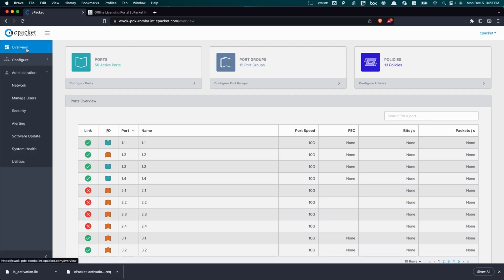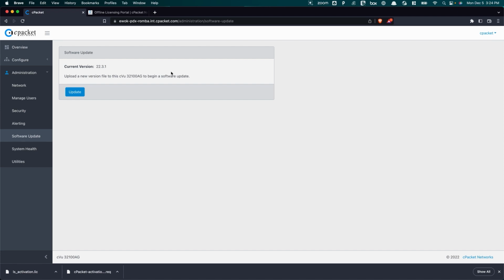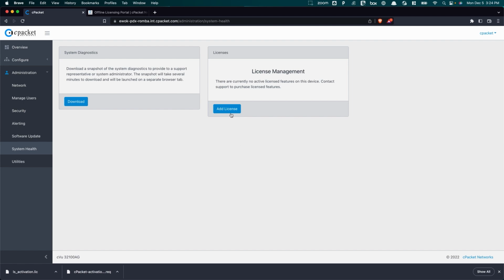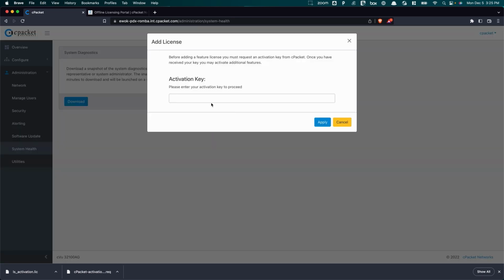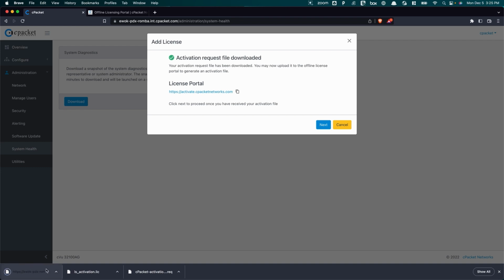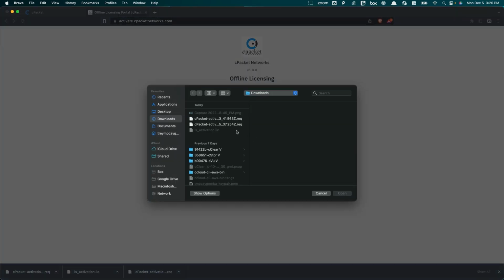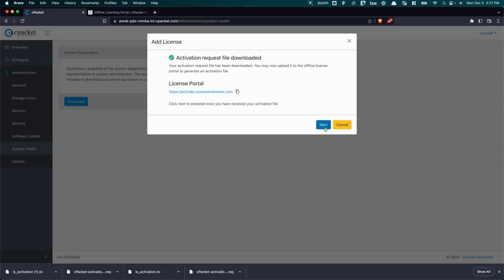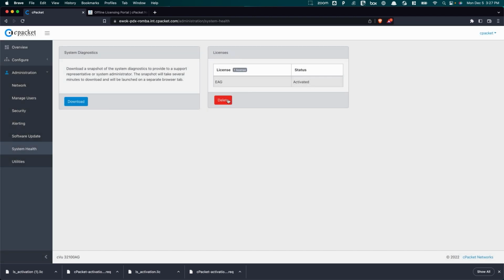cPacket cVu32100AG Advanced License Installation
cPacket Online Help and Tutorial Video Series: gathering information and generating a License for a cPacket cVu32100AG & connecting to the cPacket License Server for generation and installation of the license on the packet broker, cPacket Network Observability for NetOps and SecOps deployments.